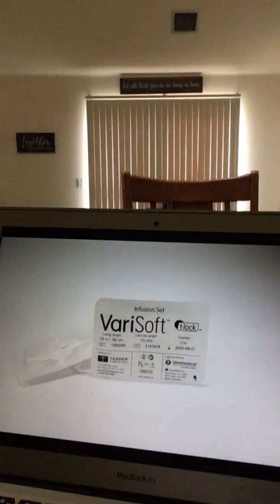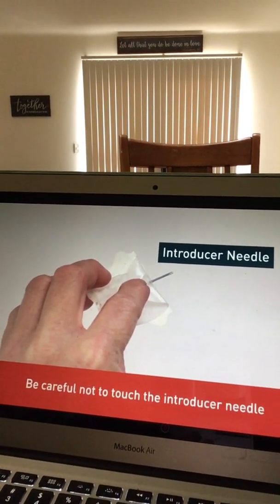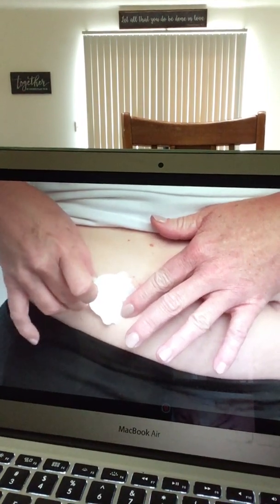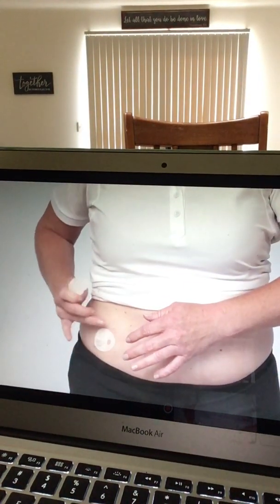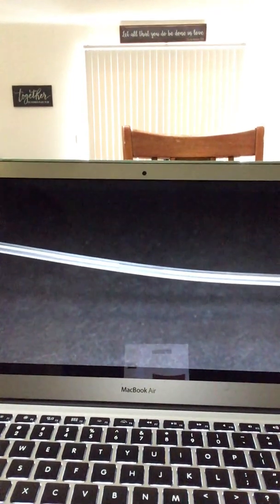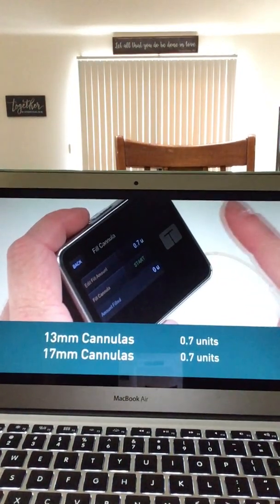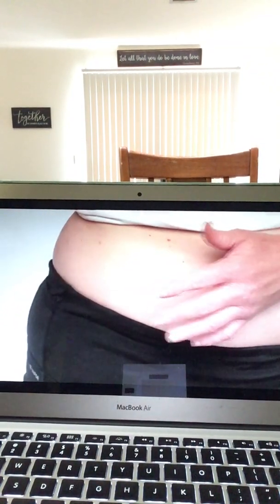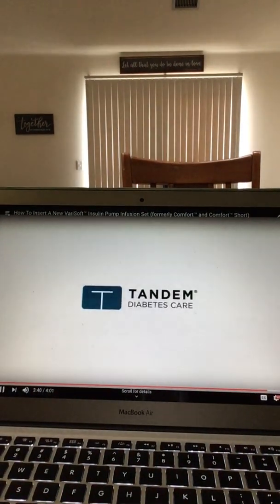insulin pump teaching plan